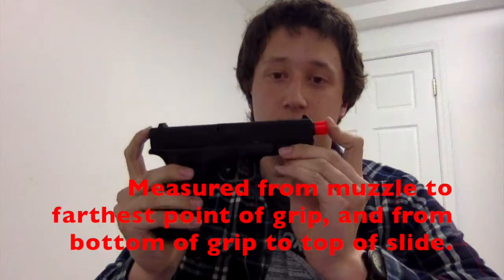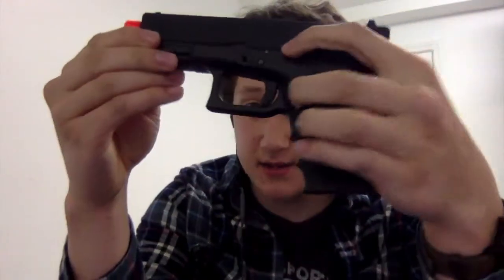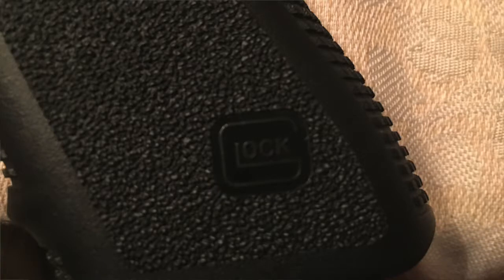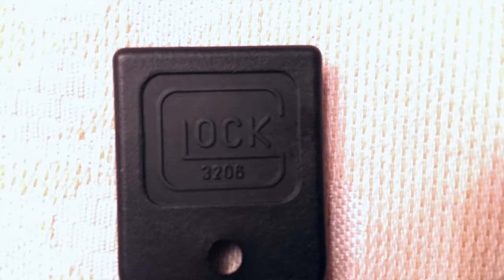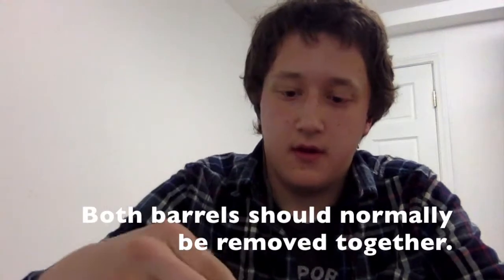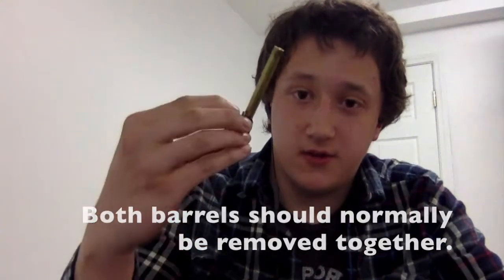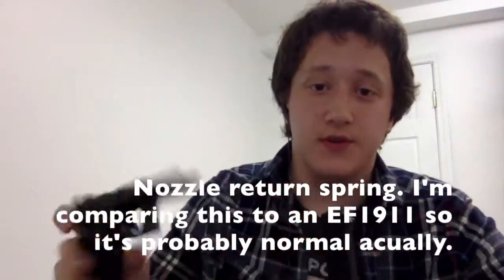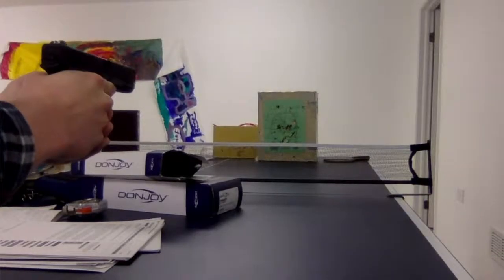Elite Force Glock 19 - Review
An analysis, review, and brief shooting test of the Elite Force Glock 19 by VFC.